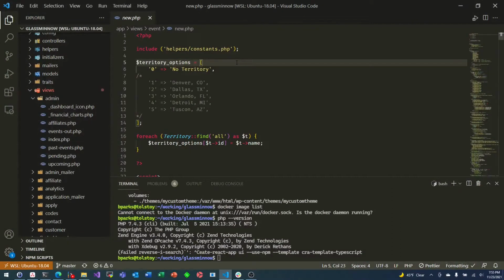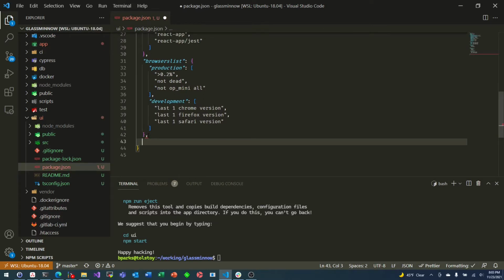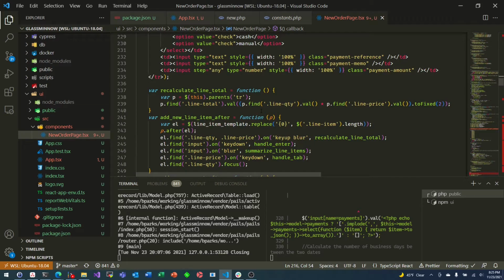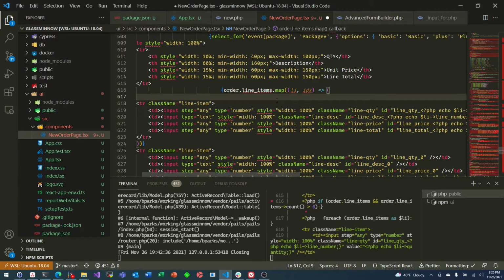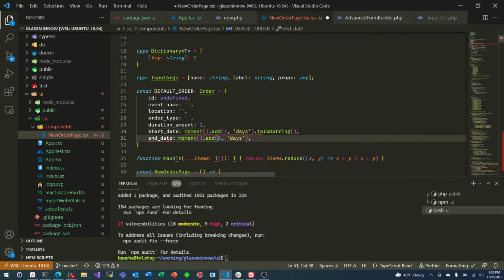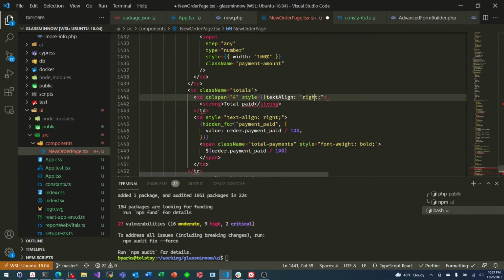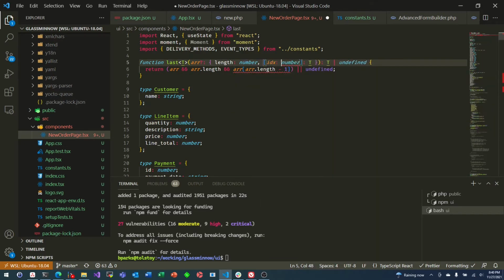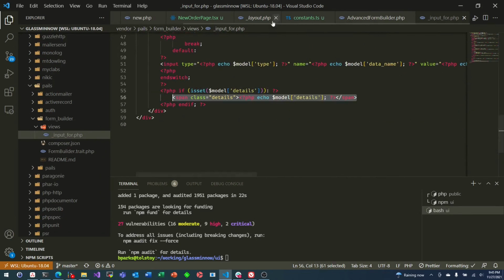Converting a jQuery "app" to a React app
In this video, I show how I converted a single jQuery-heavy page into a React app, discussed some of the trade-offs in doing it this way, and highlight the process I went through to make the transition.